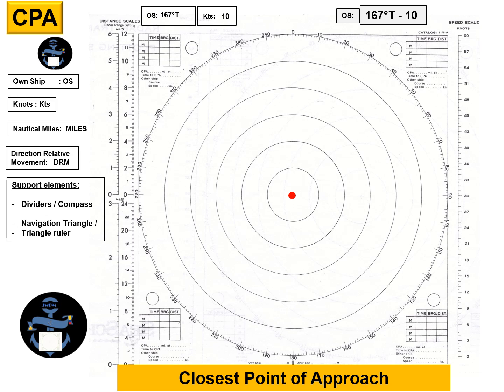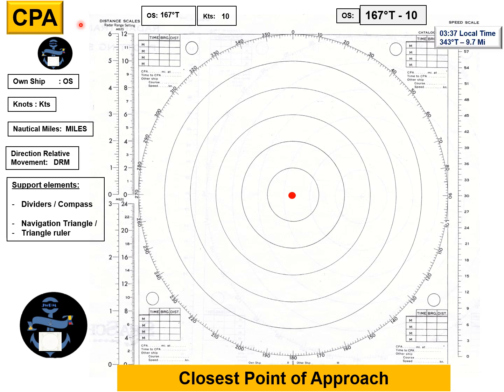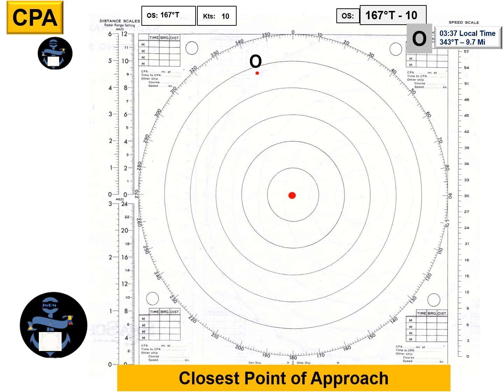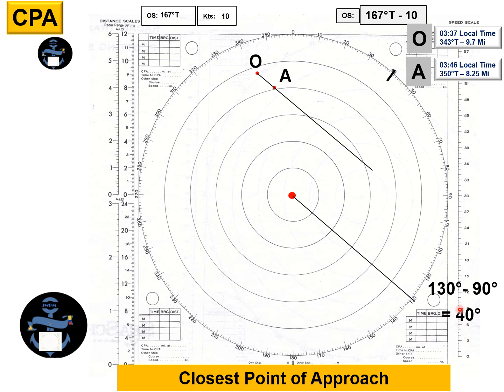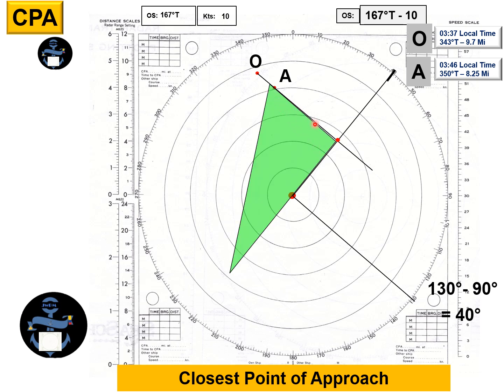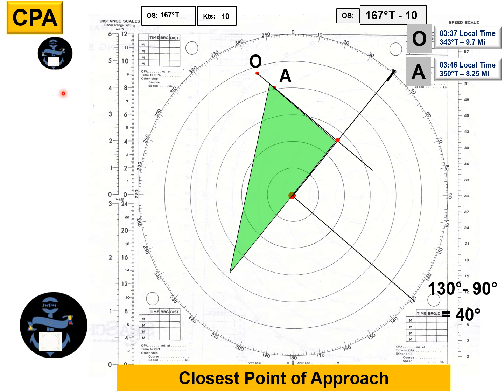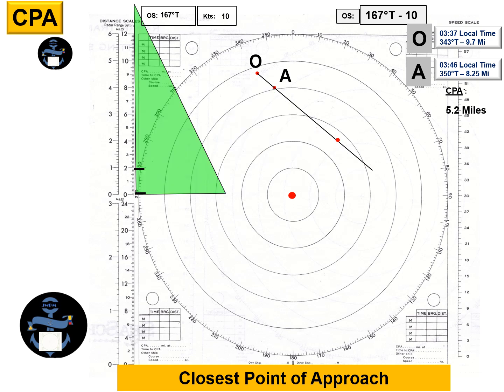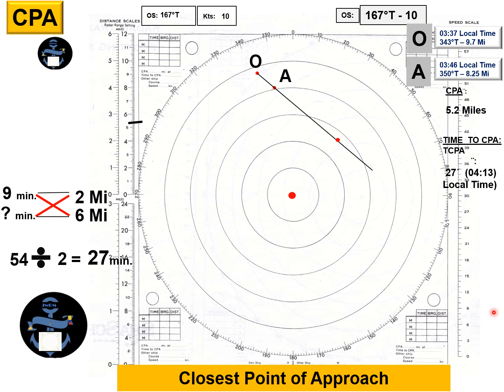CPA _ Closest Point of Approach - Easy and better. Cinematic. Plotting radar and plotting sheet.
Hello Seafarers. In this video you get the procedures to obtain the Closest Point of Approach CPA with two methods Easy and Clear.👍👍⚓⚓🚢🚢👍

This is the  first one in my channel in English but I have a lot of videos in Spanish too. 🚢🚢✔

The second video for you it´s going to be about Course and Speed of Another Contact.